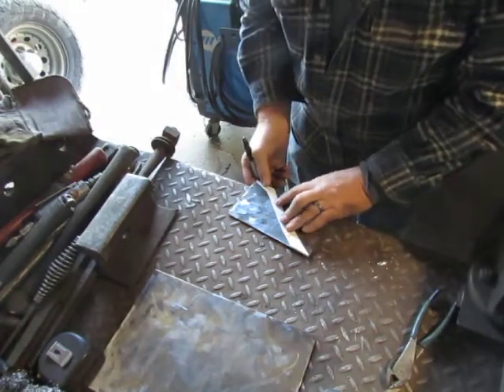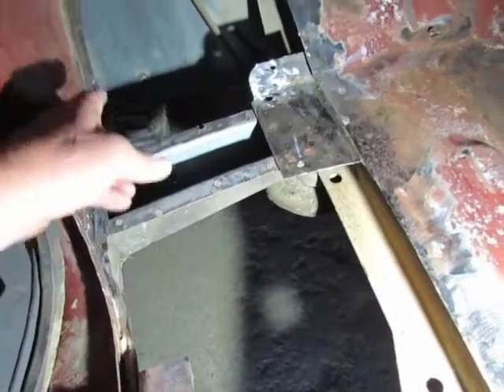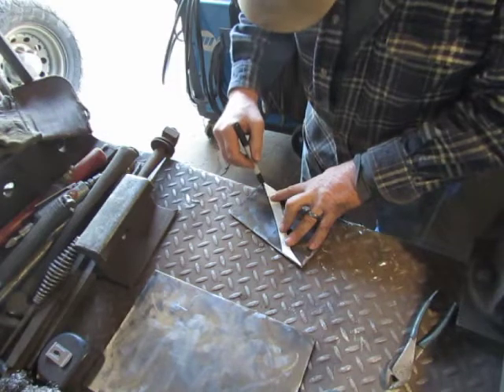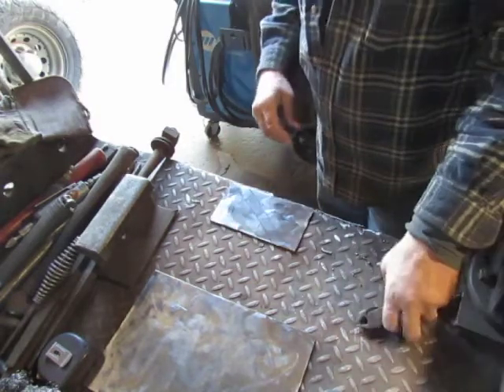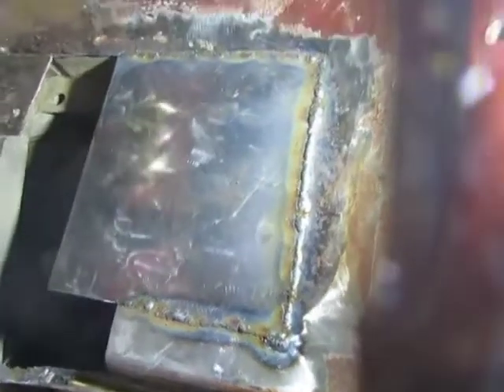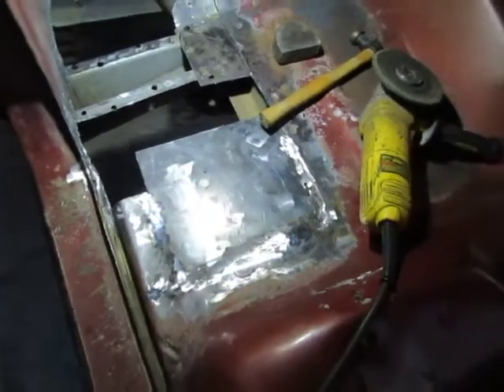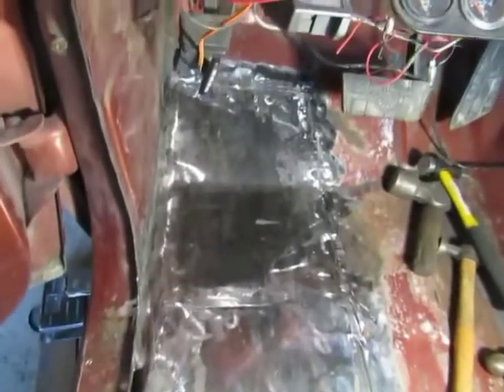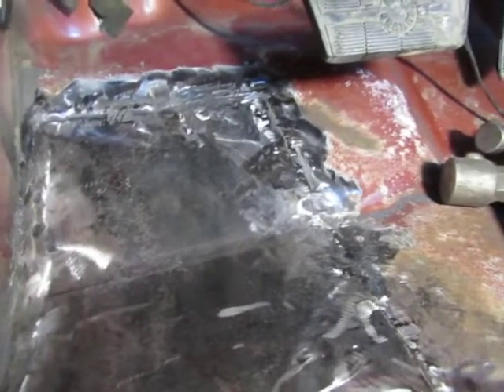Floor board repair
More on the floor boards in this one, mini cab corners with the box on coming up in the next one
                                                                              J-J